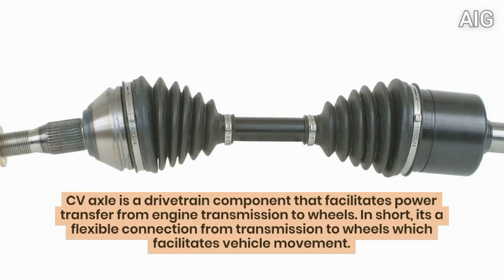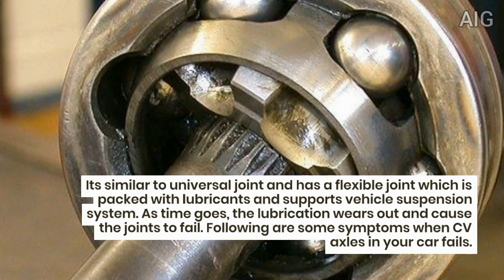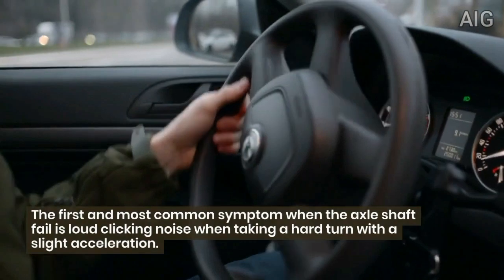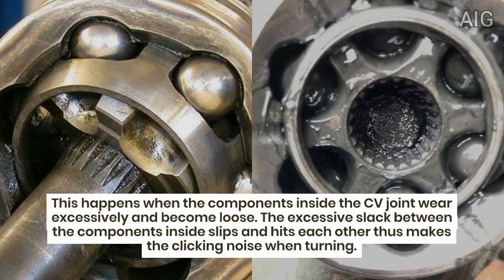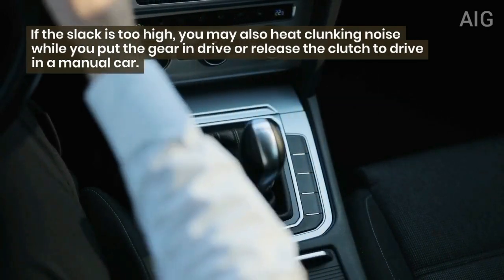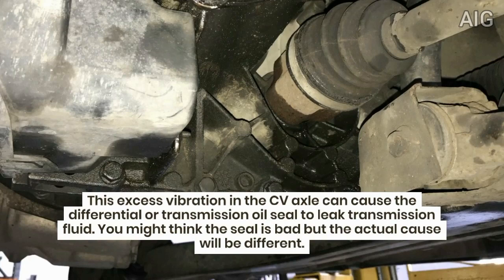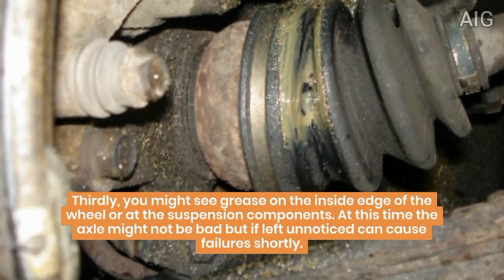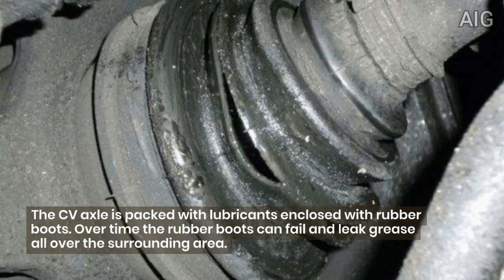Bad CV Axle Shaft Symptoms Explained | Sign of failing CV axle drive shaft in your car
CV axle in an automobile transfers power from engine to wheels via gearbox. CV joints are packed inside proper lubrication so it wont wear out easy. But when it fails can cause some issues and exhibited some symptoms. This video gives some symptoms when the CV axle in your car goes bad.

Search on CV axle:
What happens when CV axle goes bad?
What are the signs of bad CV axle?
Bad CV joint symptoms.
What is a CV joint?
What is CV axle?
How drive shaft works?
Bad drive shaft symptoms.
Why do hear a clicking noise when i turn my car?
Will a bad cv axle cause clicking noise.
How to replace CV axle?
How to repair CV axle?
How CV axle works.
Can i drive with bad CV axle?